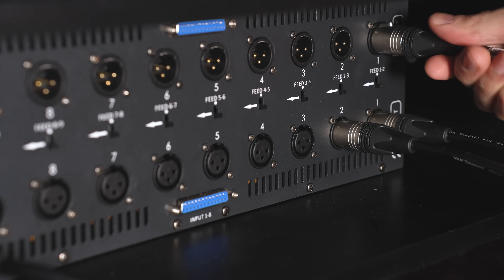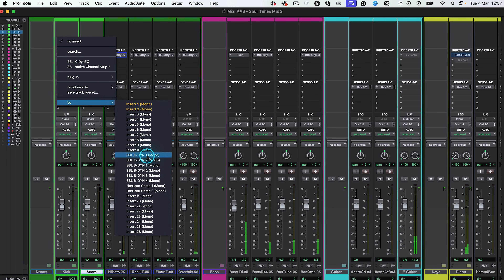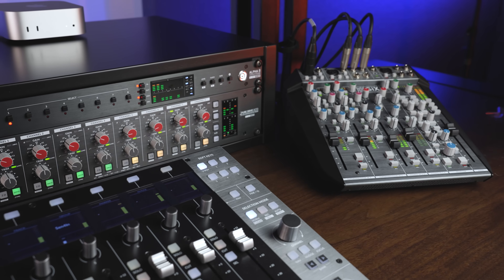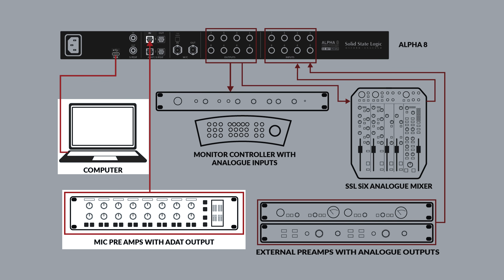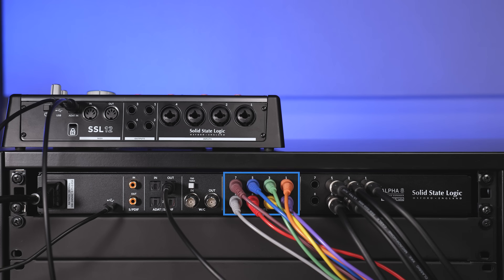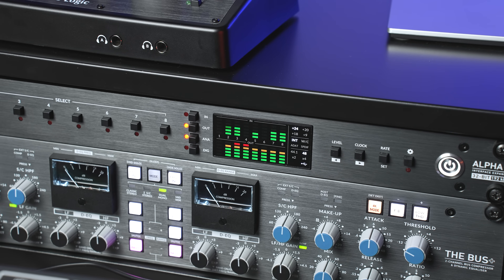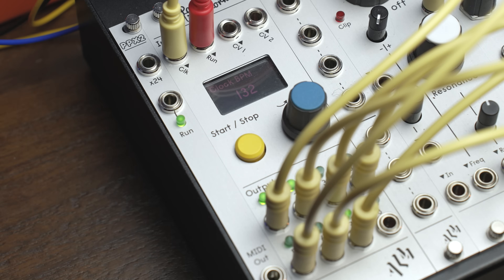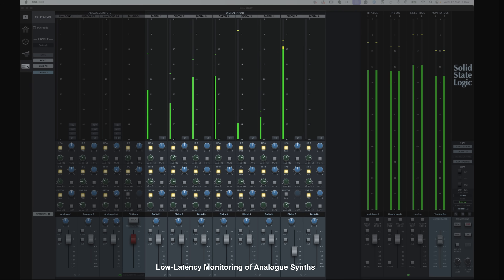SSL ALPHA 8 | Audio Interface Expander - Tutorial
ALPHA 8 - The Ultimate Studio Expander

Introducing ALPHA 8, an 8-in/8-out professional-grade AD/DA Converter and 18-in/18-out USB Audio Interface, housed in a sleek 1U rack. This powerhouse delivers pristine line-level audio conversion, perfect for both professional and private studios utilising analogue outboard EQs, compressors, samplers, synths, drum machines, and more.

In this video, SSL Product Specialist Luke Aziz guides you through several examples of how to make the most out of your ALPHA 8, expanding the I/O of your studio.

1:00 - Application 1: 8 channels of Analogue to ADAT and ADAT to Analogue Conversion.
2:07 - Application 2: 2 channels of S/PDIF to ADAT conversion and 6 channels of Analogue to ADAT conversion.
3:08 - Application 3: Using Alpha 8 as your studio's main audio interface.
4:11 - Application 4: Using Alpha 8 as an Aggregate audio interface.

ALPHA 8 and recently launched SSL 18 are both available now via your authorised SSL dealer.